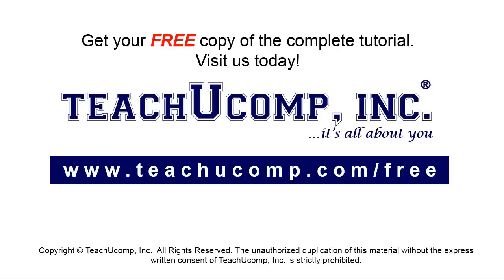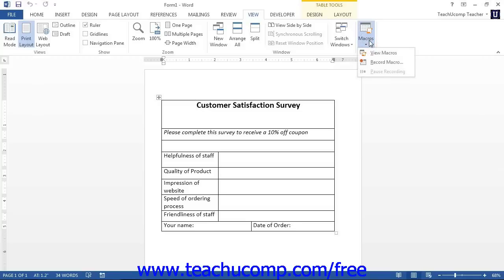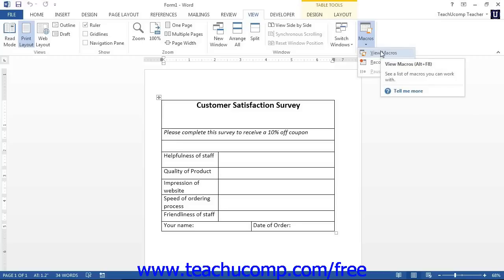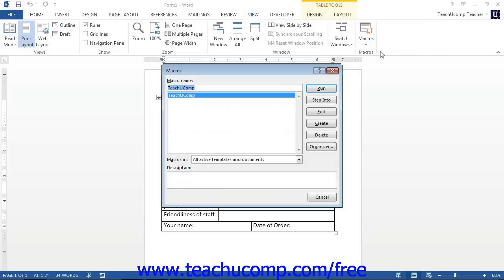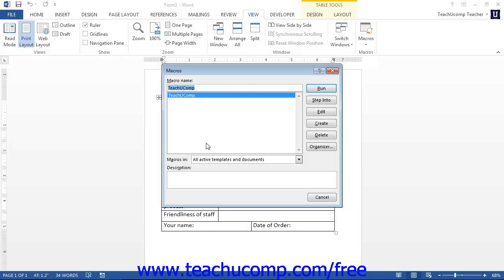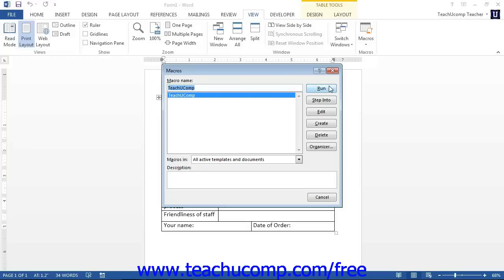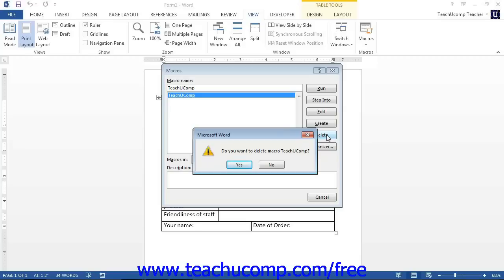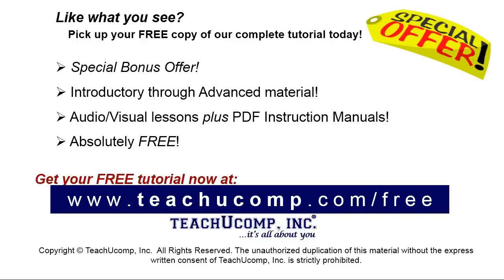Word 2013 Tutorial Running and Deleting Recorded Macros Microsoft Training Lesson 22.2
Learn how to run and delete recorded macros in Microsoft Word - the most comprehensive Word tutorial available. Visit us today!